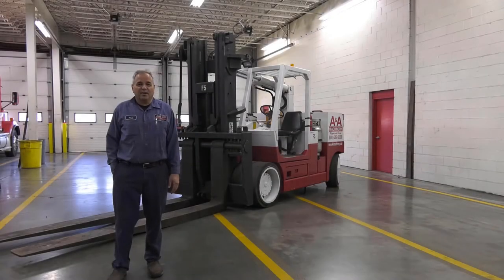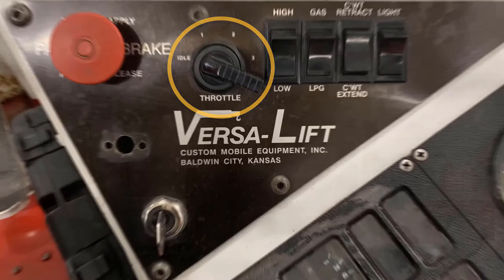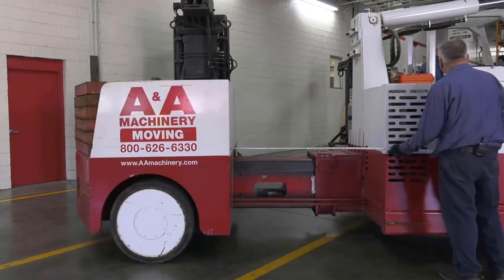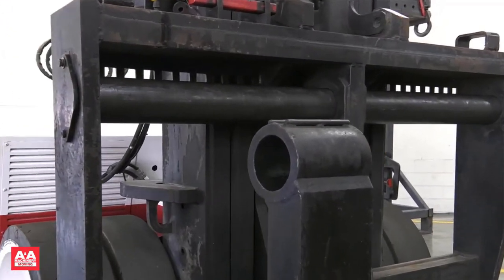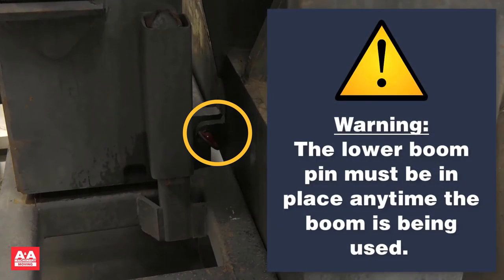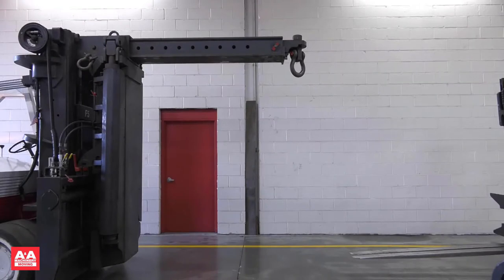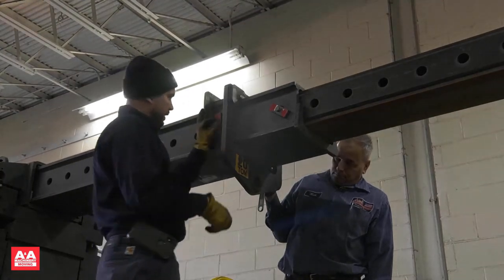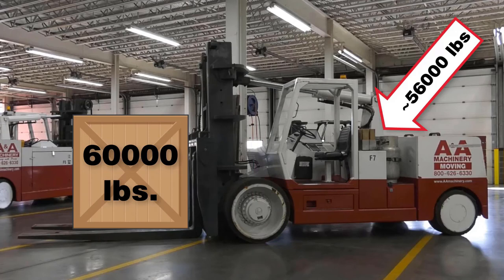Versa-Lift 40/60 Operating Tutorial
Operating tutorial for Versa-Lift 40/60 with forks or boom